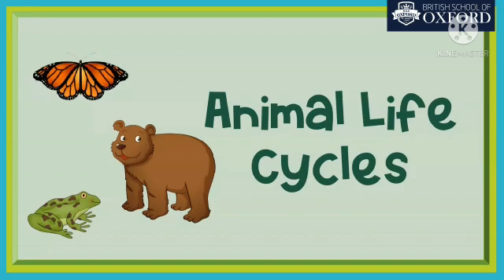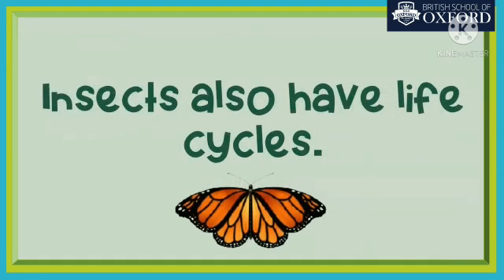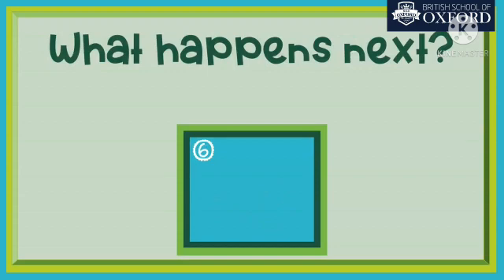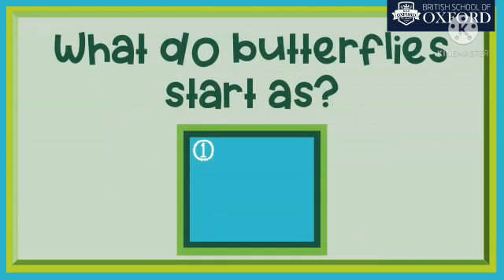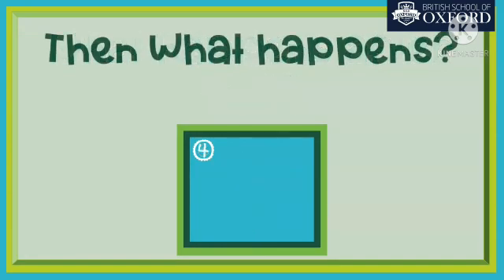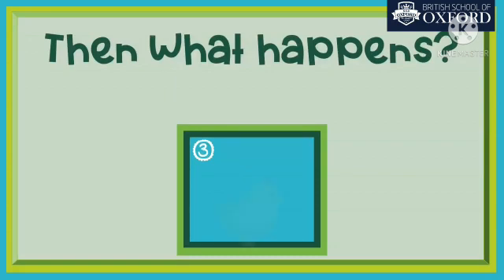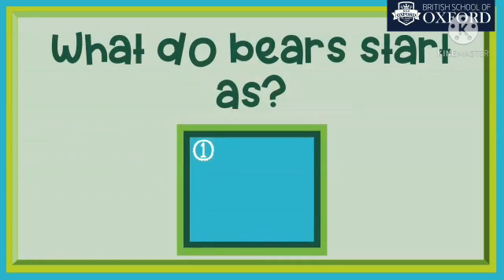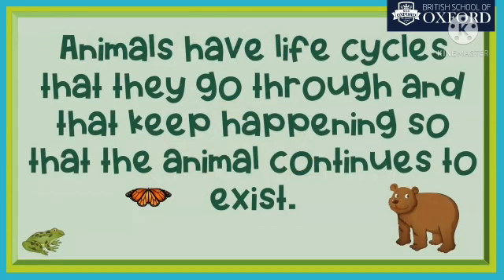Grade-3#Unit 2:what is life cycle?(pg#10-13)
British school of oxford online lecturs